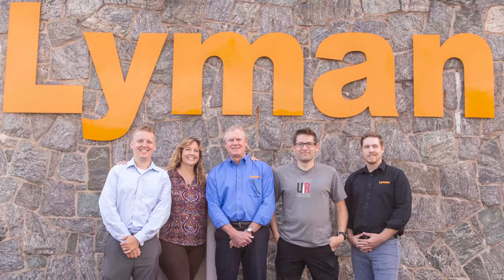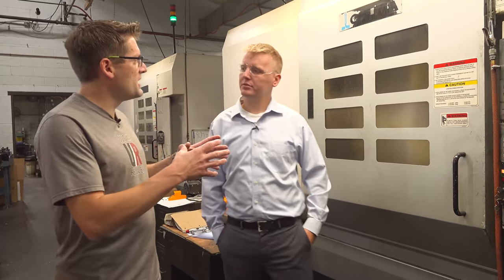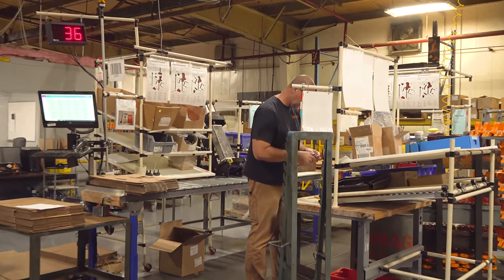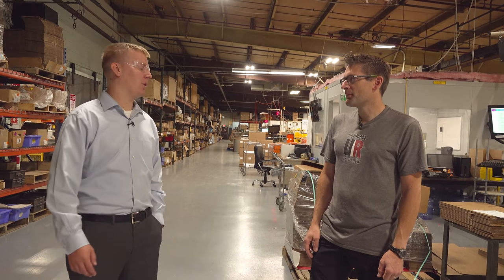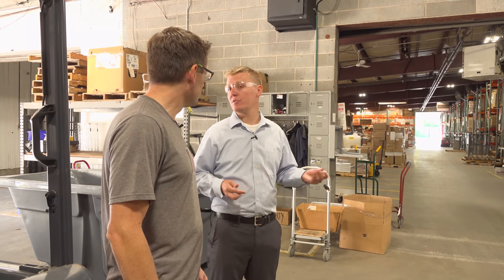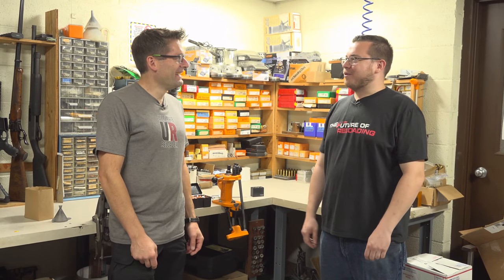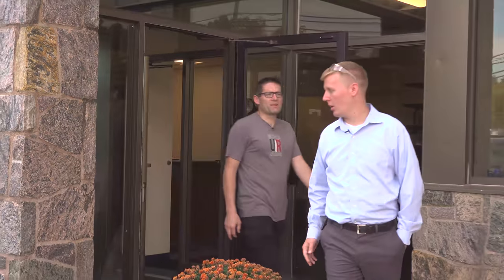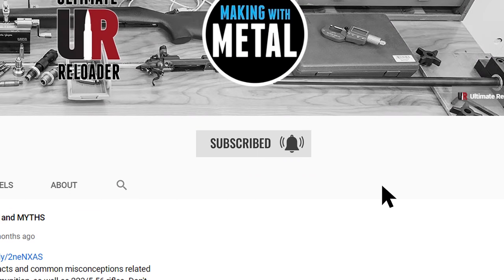Lyman Factory Tour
What an amazing experience! See my behind-the-scenes look at the Lyman factory. With tour guide Spencer Karoll I'll show you the machining center, some Brass Smith presses being built, the Ballistics Lab, and more!

Ultimate Reloader LLC / gavintoobe Material Connection Notice:

The following Ultimate Reloader partners are featured in this video:
- Lyman